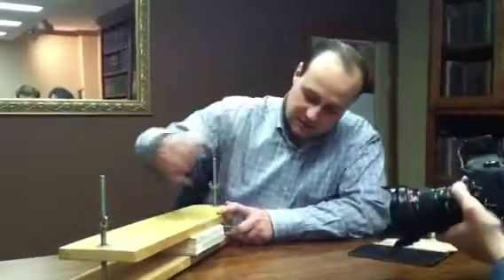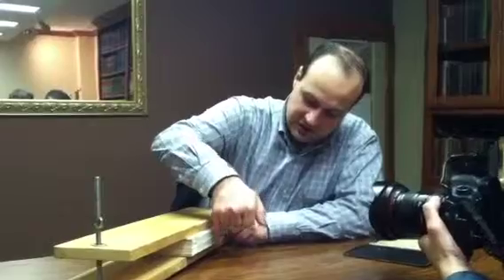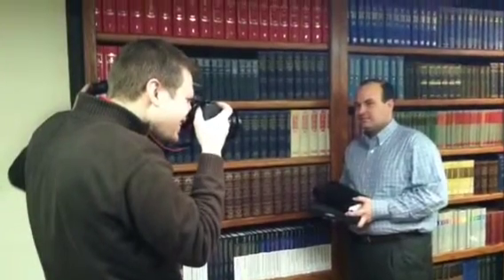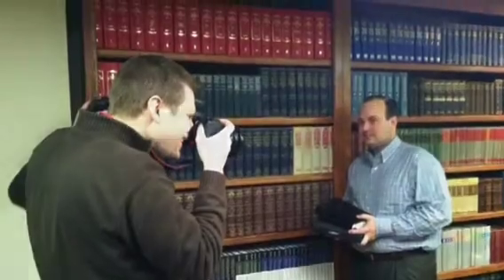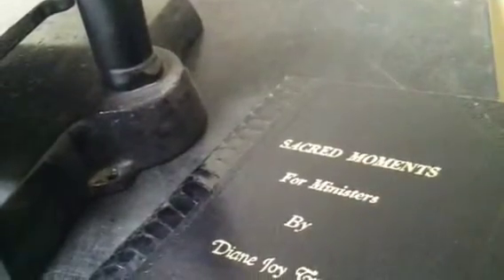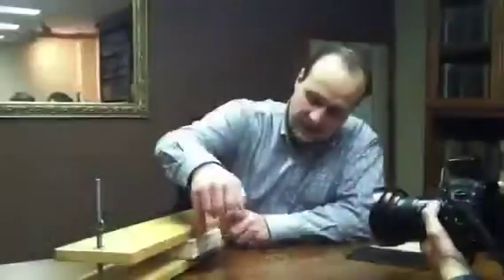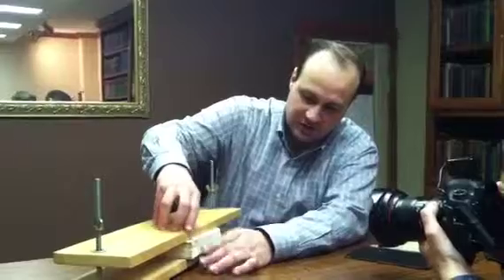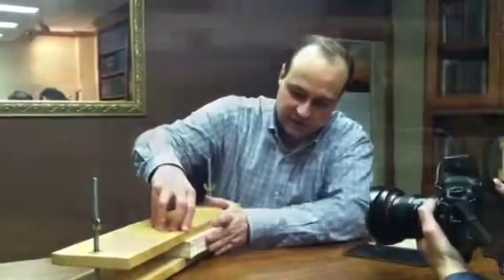Renew Bindery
Darin Dodd, owner of Renew Bindery and pastor of Bible Missionary Church in Twin Falls, demonstrates part of the process of restoring and rebinding books. Look for the full story to find out makes his binding unique in the Times-News' Religion Section on March 2.